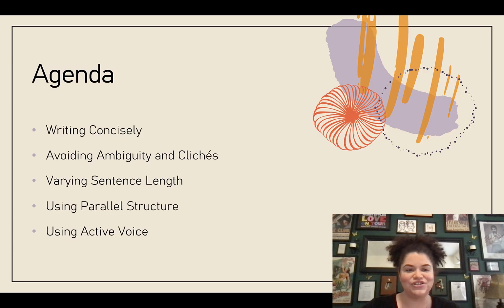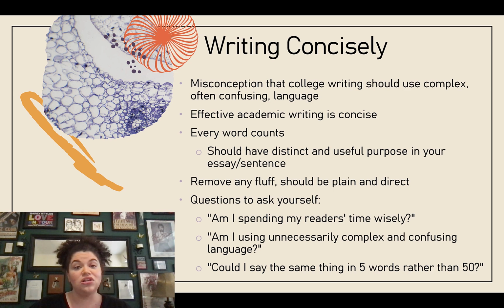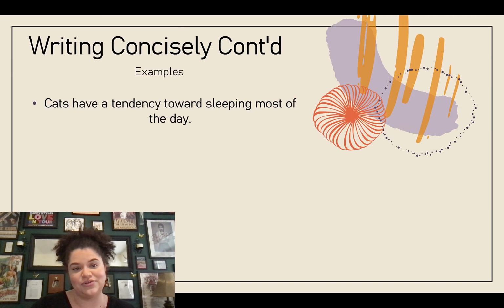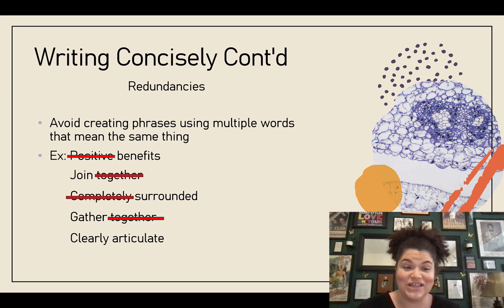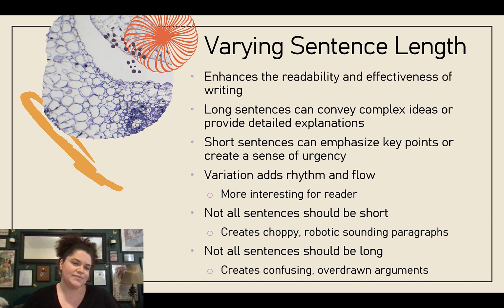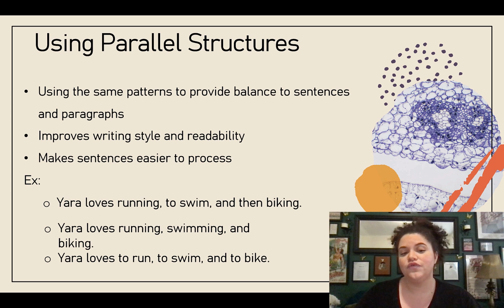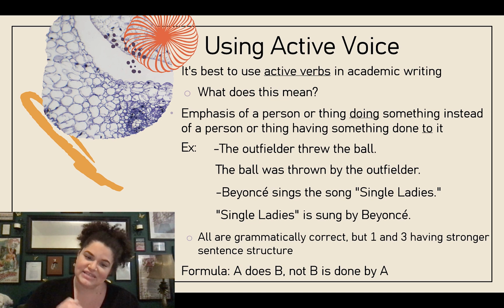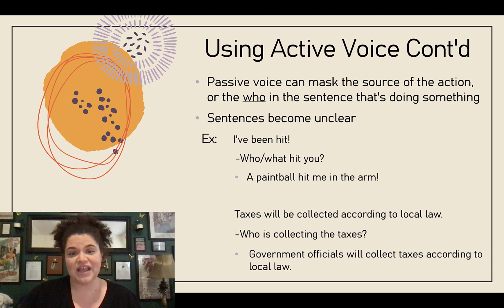Writing Strong Sentences